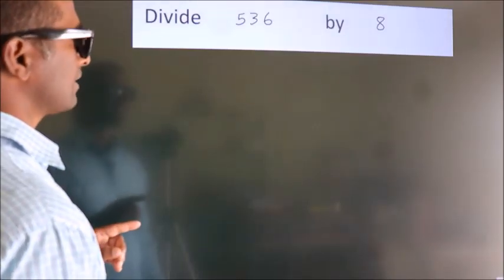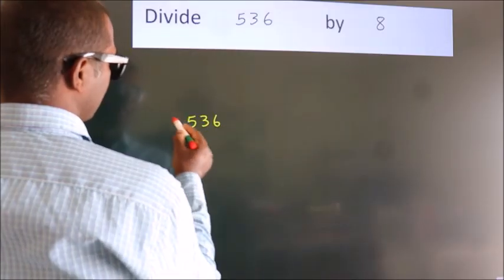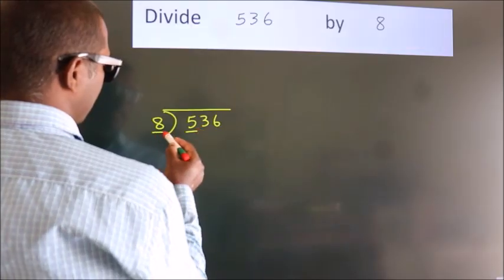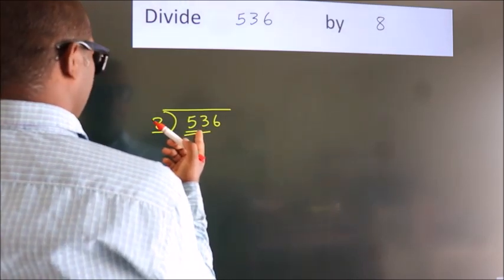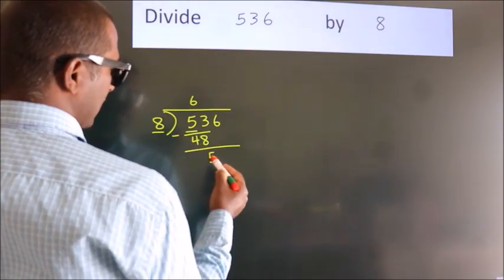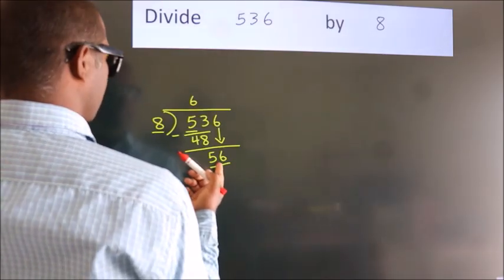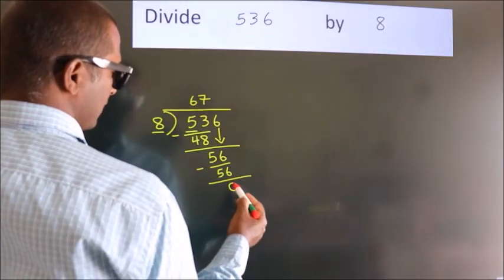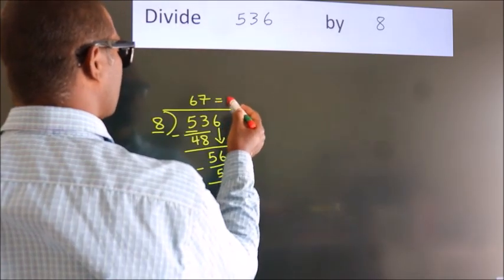Divide 536 by 8 Divide completely